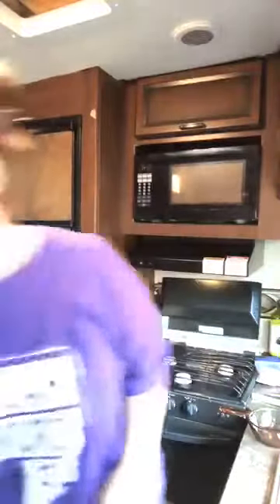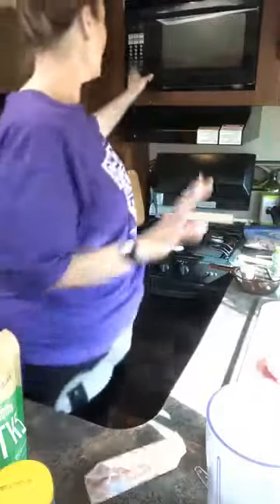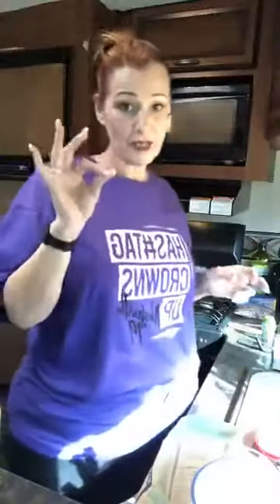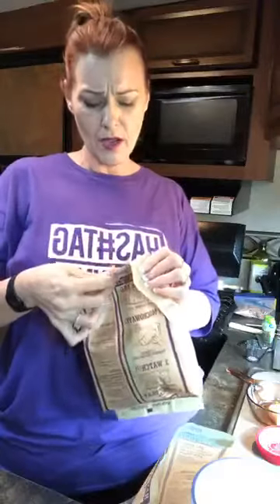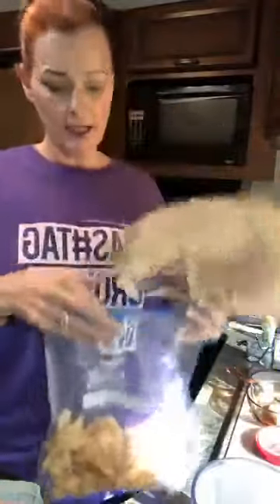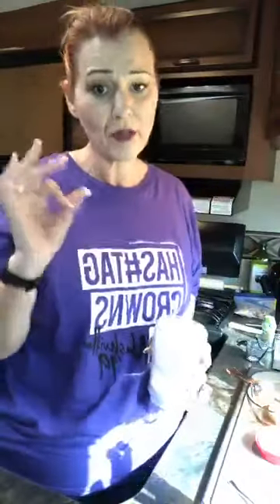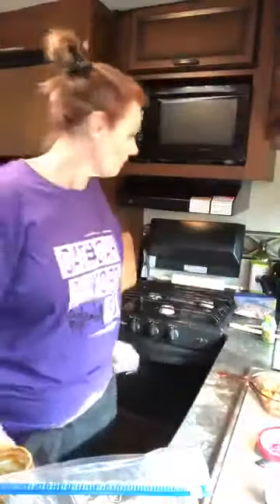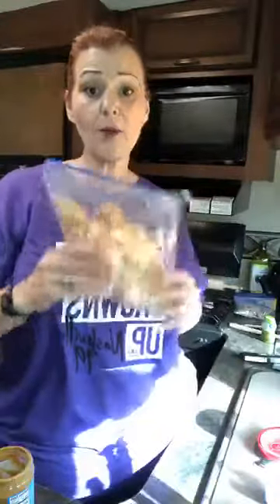Keto Puppy chow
Keto Puppy Chow & how to make powdered sugar for keto! Let’s share this guys! I love this stuff!!

Ingredients
2 bags of Lowrey's Microwave Pork Rinds
1/2 Cup All Natural Peanut Butter
1 Tbsp MCT Oil (143)
4 Tbsp Butter
12 Drops Liquid Stevia
1/2 Cup Powdered Erythritol
3 Tbsp Unsweetened Cocoa Powder
1/8 tsp Vanilla Extract

Instructions
Melt butter, MCT oil, vanilla flavoring and peanut butter in a small saucepan (or microwave)
Mix in cocoa powder, powdered Erythritol, & stevia.
Pour pork rinds into freezer bag and pour chocolate mixture over pork rinds.
Seal the bag and toss to coat
Place in the freezer to cool for 30 minutes - 1 hour
Top with powdered sugar if you like!